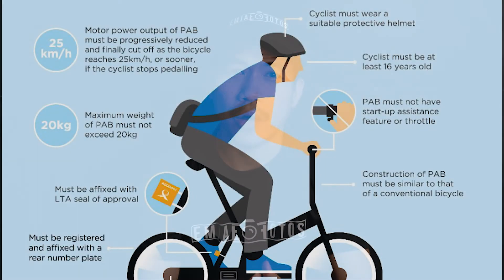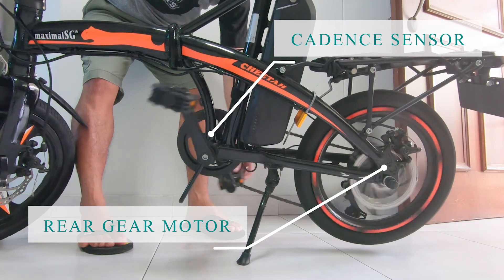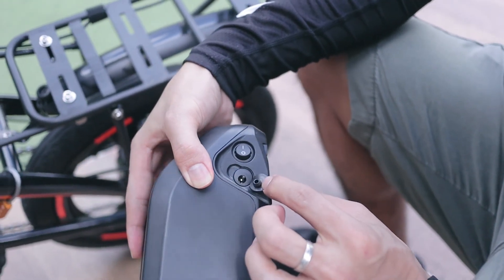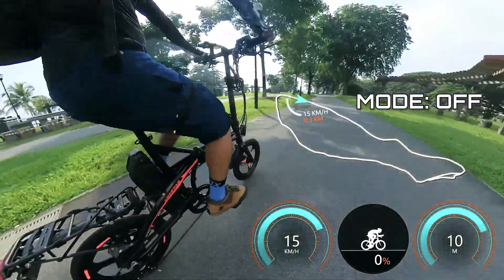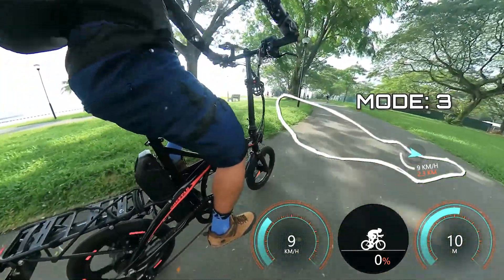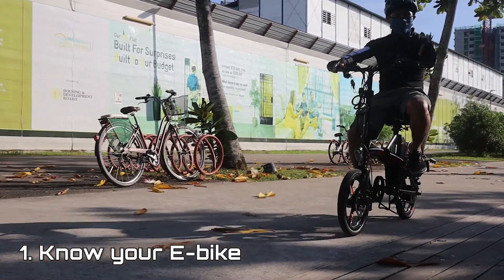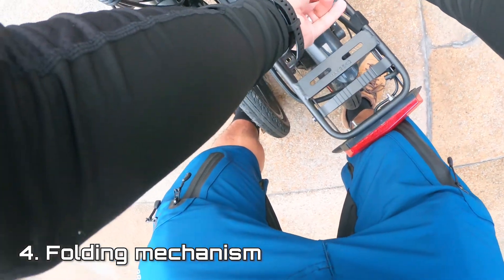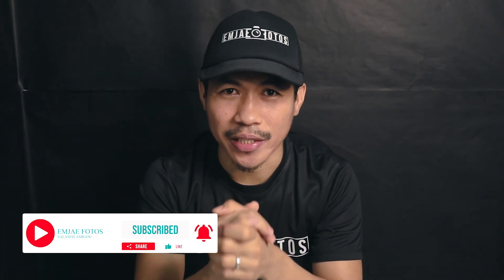maximalSG Cheetah 16-inch Foldable E-Bike (LTA Approved) Review | PAB Singapore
A review of  maximalSG Cheetah foldable e-bike with 16" wheels. This is a Singapore product approved by LTA with the option to add a rack and rack extension.

Timestamp:
00:00 - Intro
00:32 - Review overview
00:57 - Disclaimer
01:46 - E-bike quick overview and regulation
02:45 - How E-bike pedal assist works
03:25 - E-bike allowed paths
03:39 - Cheetah features and specs
05:43 - Removing / installing Cheetah battery
06:27 - Folding the Cheetah demonstration
07:36 - Cheetah Mode test ride
11:39 - Cheetah uphill test ride
13:43 - Thoughts about Cheetah
13:53 - Know your E-bike
14:40 - Cheetah range test
15:38 - My gear preference
16:36 - Folding mechanism workaround
17:28 - Handle with care
17:58 - E-bike vs traditional bike
19:22 - Shoutout to maximalSG
19:46 - Like, share and subscribe

This is Emjae Fotos, salamat amigos!